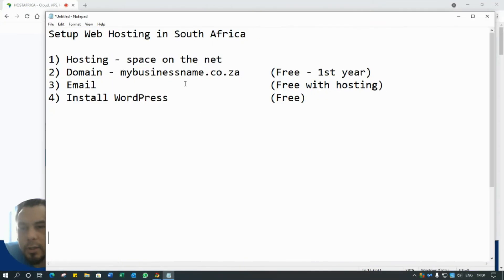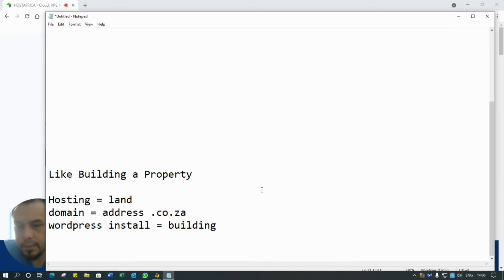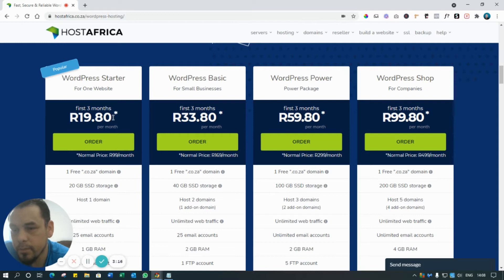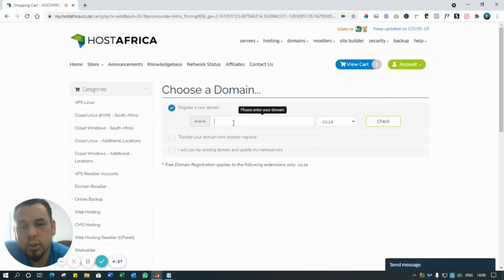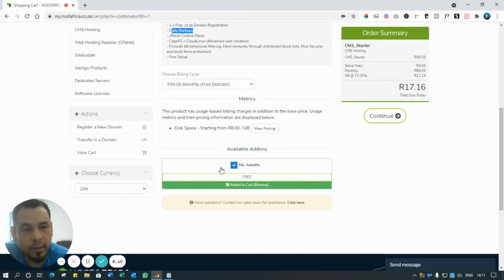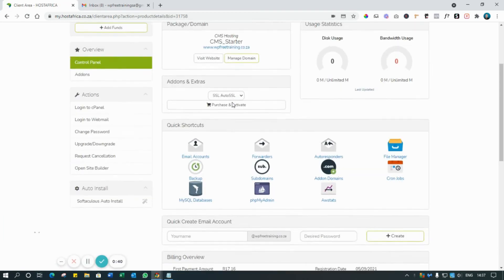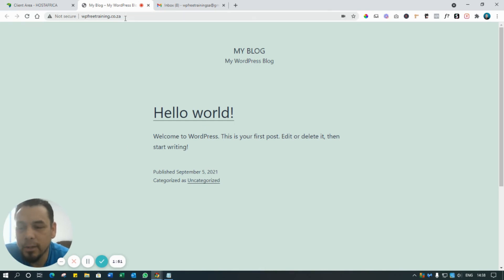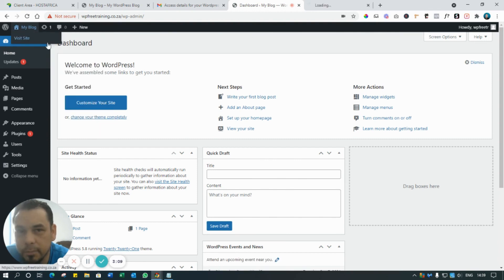Web Hosting South Africa 2022 (Easy WordPress Hosting Setup)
In this short video I show you exactly how to setup your:
1) Hosting
2) Domain Name
3) Professional email account
4) WordPress Installation

It's super easy to setup Web Hosting in South Africa. You can use any of the best hosting companies in South Africa and use this video to guide you because the process is very similar for all them. If you get stuck simply contact their hosting support for quick response and help.

I often get asked: What is hosting? I give a simple definition of hosting by using an analogy in the video that anyone can understand. It's important for you to have a basic understanding of what hosting is and how it related to a website.

More specifically I show you how to setup WordPress hosting in South Africa. WordPress is the most used platform on the internet - by a long shot. I'm on a mission (with this channel) to empower small business owners by simplifying WordPress so anyone can build a website for their business.

Keep a look out for future YouTube tutorials on my channel about how to build a WordPress website in South Africa.

Timestamps For The Video:
00:00 - Intro & who this is for?
00:25 - What is hosting?
01:26 - Hosting company I recommend and why
02:00 - Which hosting package for your business?
03:22 - New domain name selection
04:00 - Summary of costs of hosting & domain name
04:20 - Select SSL certificate
04:43 - Check out and purchase your hosting & domain name
05:00 - In your hosting account - what to do next?
05:32 - Setup professional email address in your hosting account
06:08 - Access WordPress Installation
06:50 - How to log into your new WordPress Installation
07:55 - View your WordPress dashboard

Get your free website planner to save time, money and frustrations when building your new (Includes this video explainer